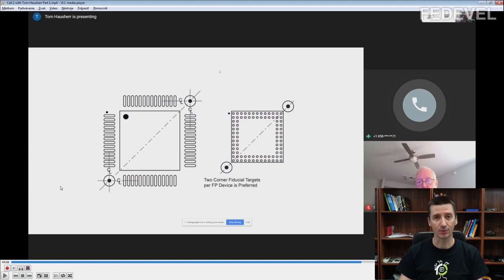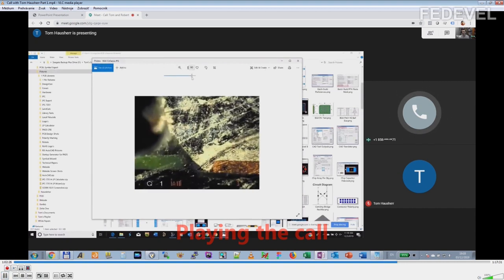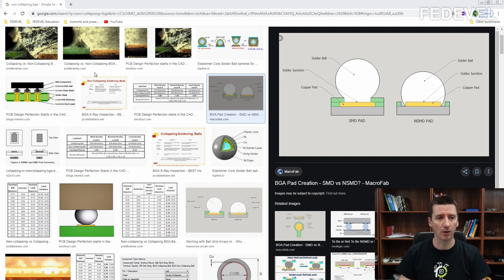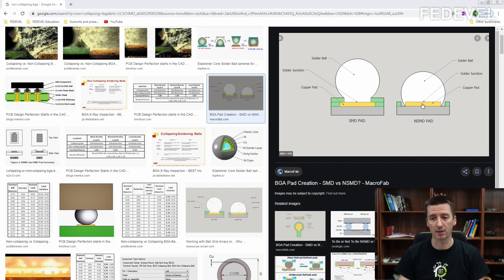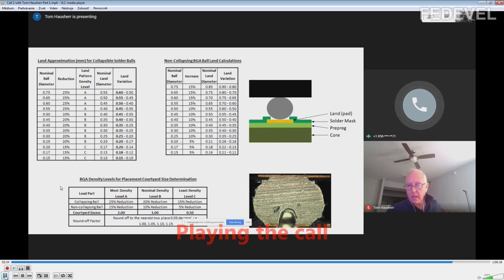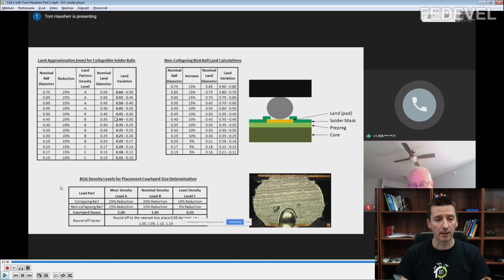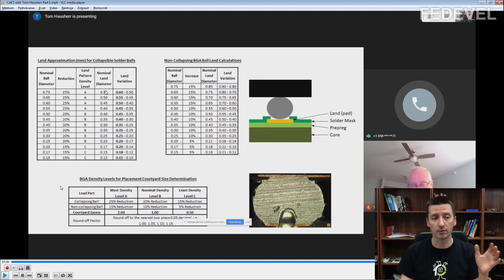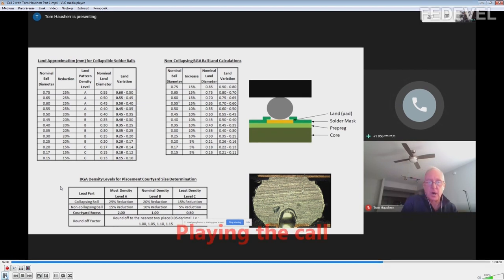Should you place solder mask over BGA pads? Do you know why? | Tom Hausherr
How to decide on BGA pad size and if SMD (solder mask defined) or NSMD (non-solder mask defined) pad should be used. I asked Tom Hausherr

- Robert